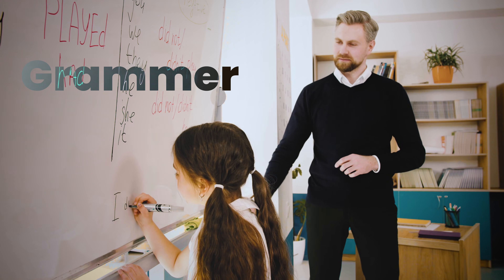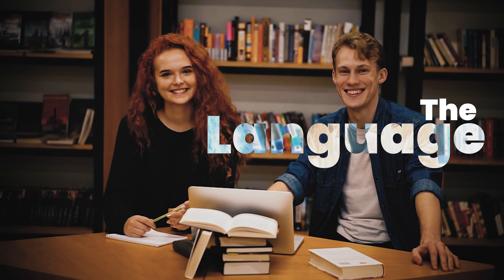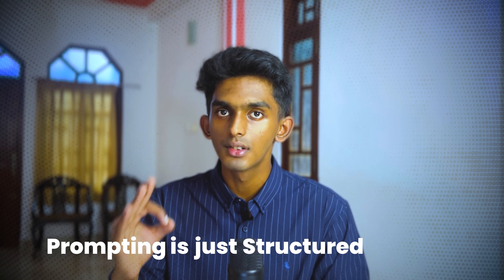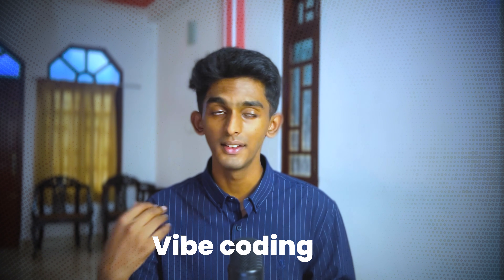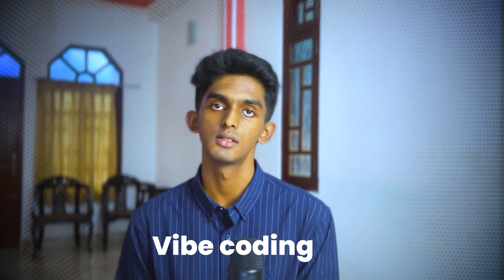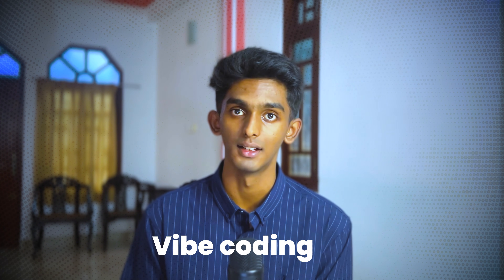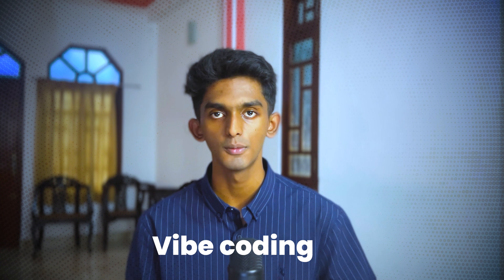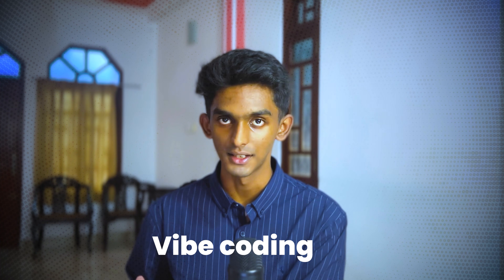English Is the Next-Gen Programming Language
English is no longer just a language.
In 2025, it’s becoming an interface.

In this video, I share a realisation I had while working with AI, prompting, and vibe coding.
English is slowly becoming the next-gen programming language.

🎯 In this video, we talk about:
• Why English is now an interface to AI
• How prompting is just structured communication
• Why clear English = better AI output
• How vibe coding proves this shift
• What English actually needs to be in 2025

You don’t need perfect English.
You need clear thinking and clear expression.

💬 Question for you:
Do you use AI daily , and does your English help or limit what you can do with it?

0:00 Intro
0:35 Video starts
03:12 Prompting
04:36 Vibe coding
06:22 Summary